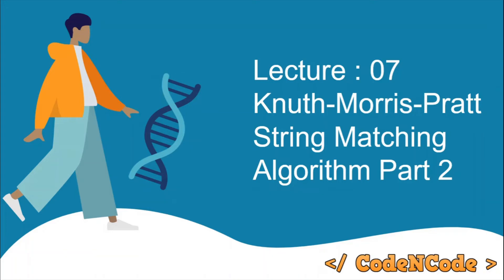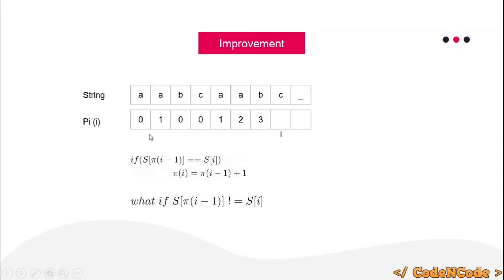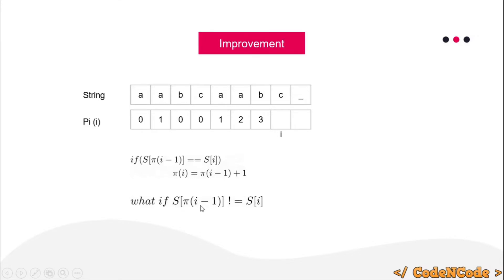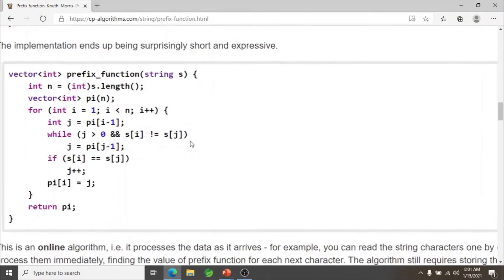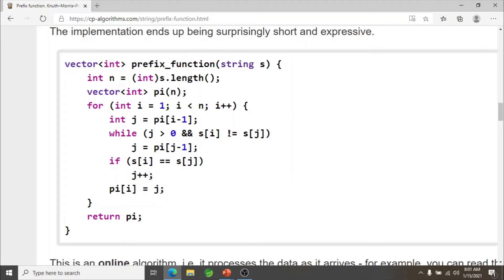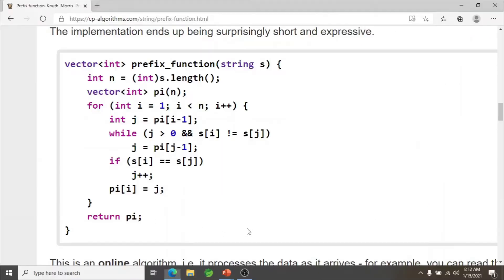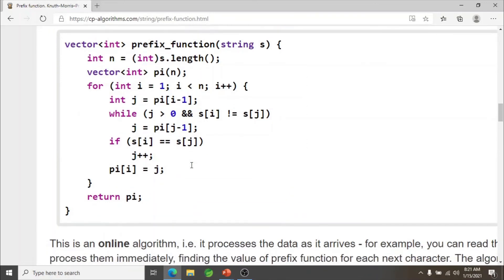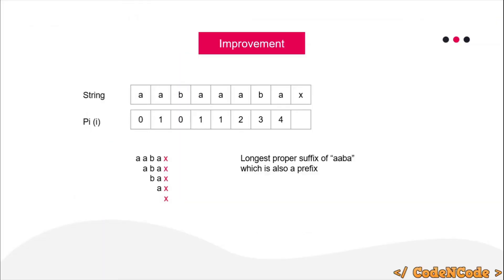L07 : Knuth-Morris-Pratt String matching algorithm Part 2 | String Algorithms | CodeNCode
In this lecture we will complete our learning of Knuth-Morris-Pratt String matching algorithm.